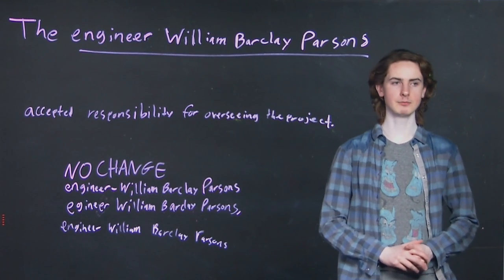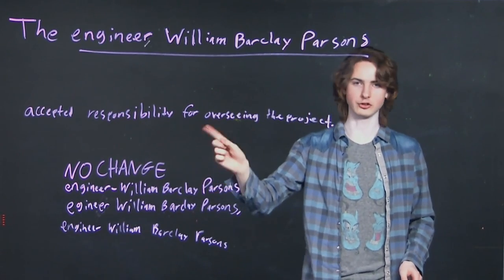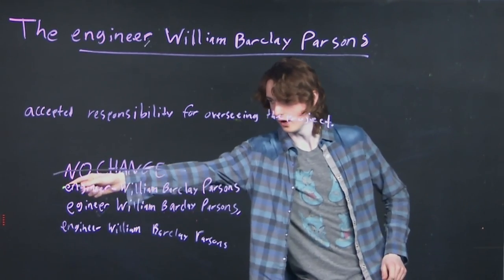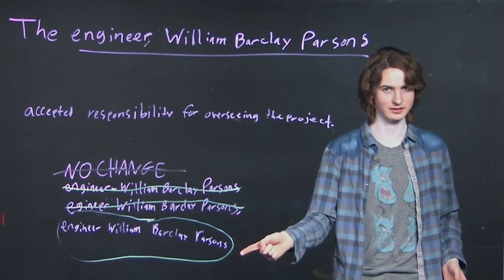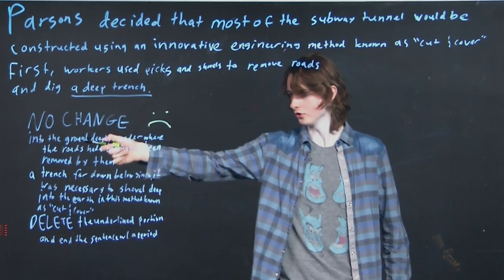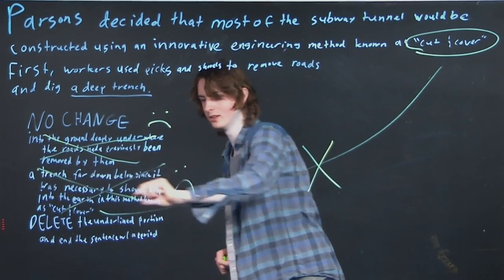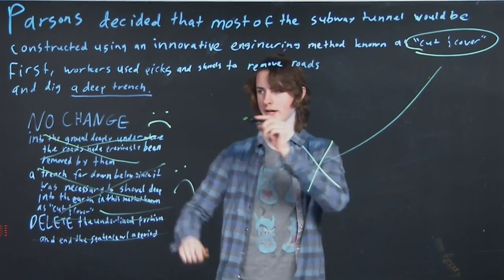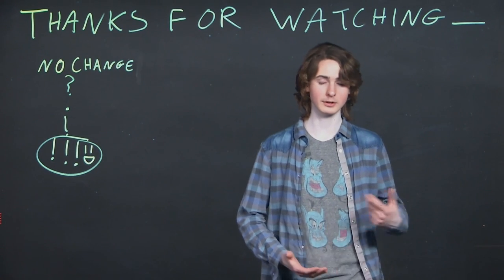ACT Prep - English - Problems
In this video, we will review some practice ACT english problems, and show you some of the tips and tricks needed to succeed!

== Credits ==